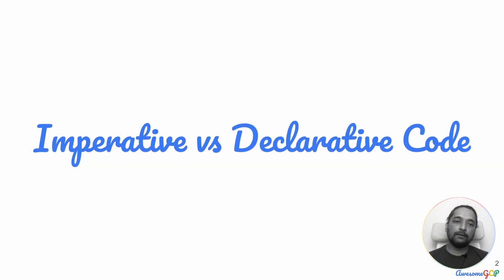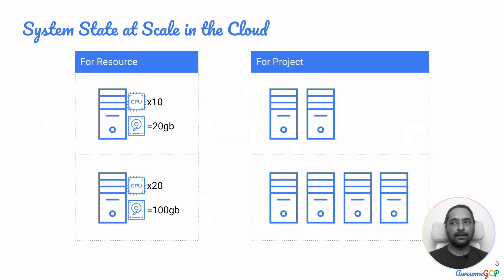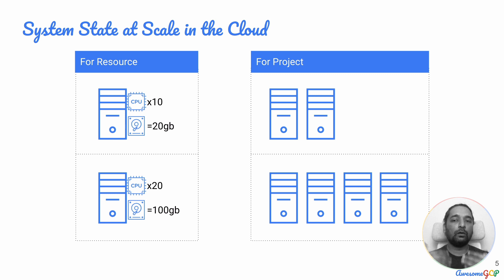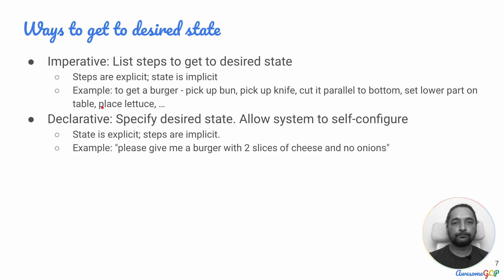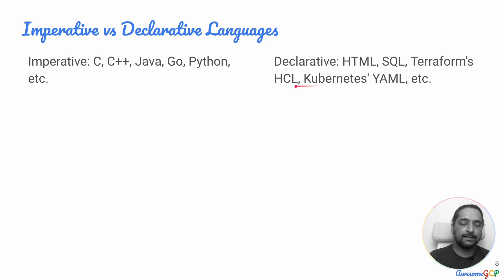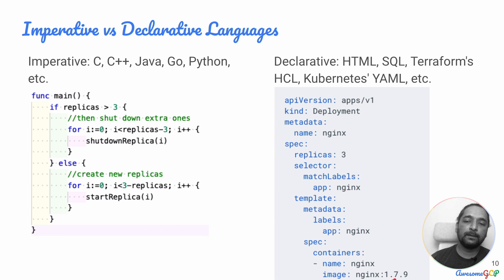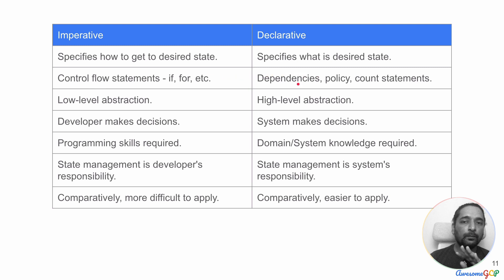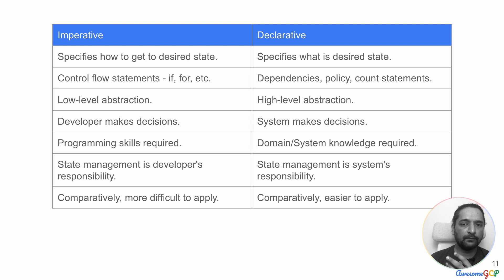Terminologies 7 - Imperative vs Declarative Code